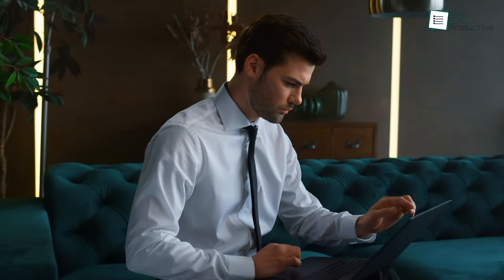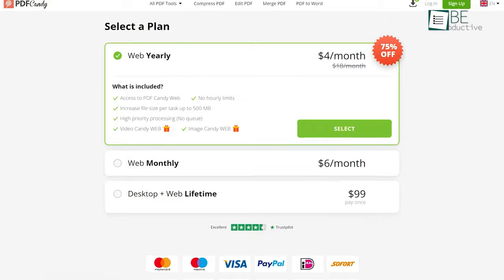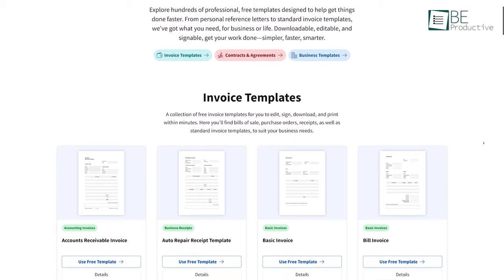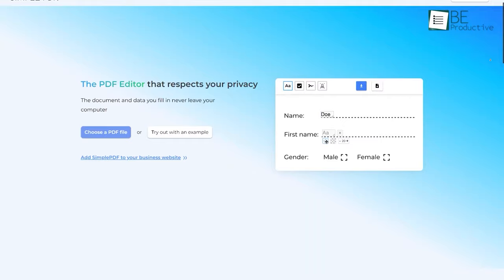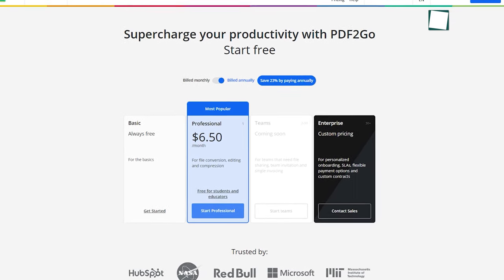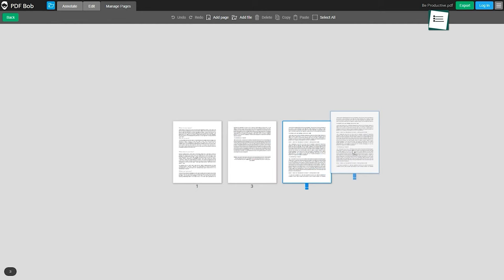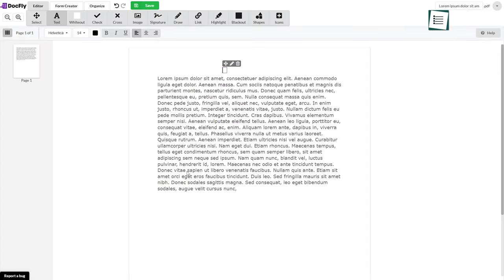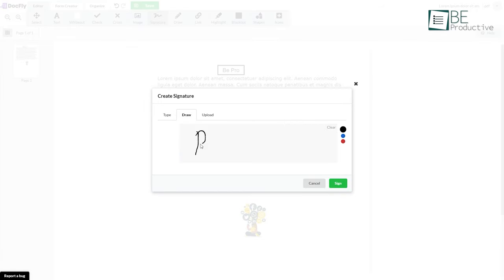11 Free PDF Editors in 2024 | Acrobat Alternatives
Have you ever found yourself struggling to convert a PDF file into a different format? Or maybe you needed to edit a PDF but didn't have the right tool. So,  to lessen your hassle, we have jotted down a list of  11 Free Online PDF Editors that can be the ultimate solution for all your PDF needs.

11 Free PDF Editors in 2024|Acrobat Alternatives

PDF Candy

Small PDF

PDF Escape

Simple PDF

PDF 2 GO

Sejda

PDF Bob

HiPDF

DocFly

PDF Filler

PDF Buddy

More Apps & Softwares